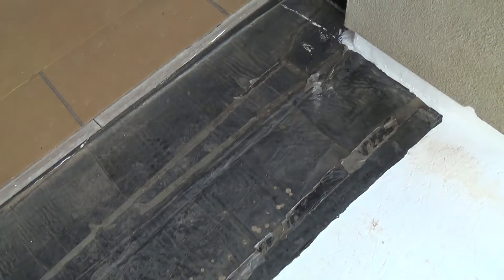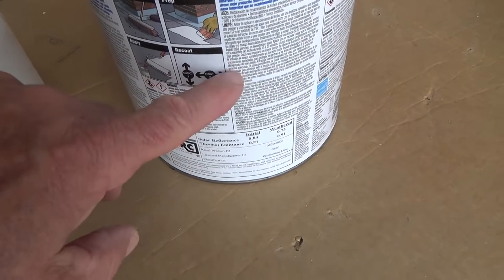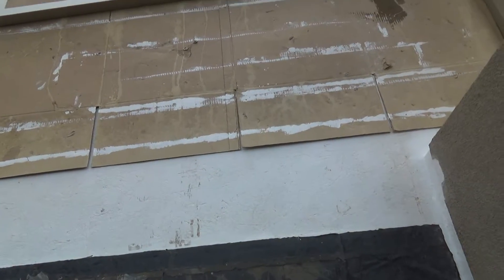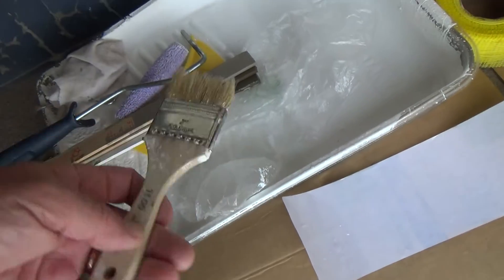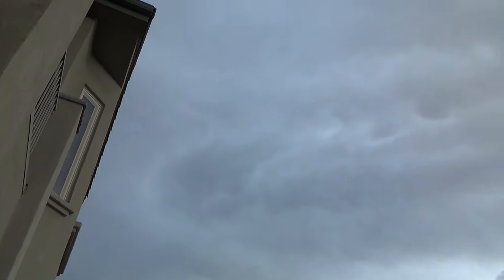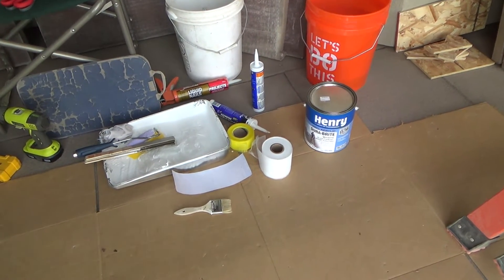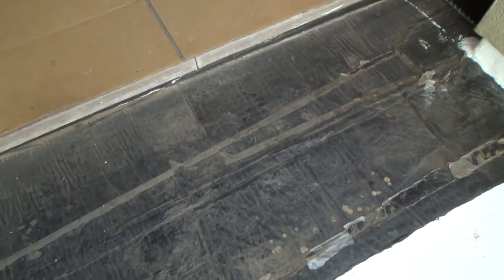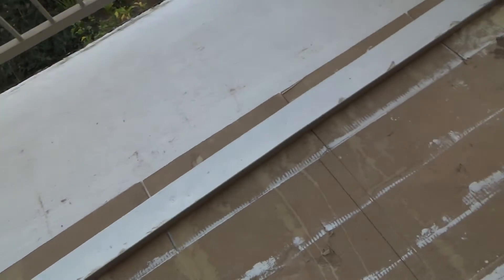Getting Ready to Seal Deck Floor Finally!/Dry Rot Deck Repairs Made Easy/DIY for Beginners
Getting ready to seal a deck floor...finally/dry rot deck repairs made easy/DIY for beginners is what this DIY howto video is about. VideoJoe is getting ready to finally seal the deck floor he has been working on. Do you remember all the work VideoJoe has done just to get to this point for sealing the deck floor? If your answer is no...then that means you haven't had the chance (as of yet) to view all of the previous videos he's made of all the work he has completed on this dry rot deck repair project. Go watch them for sure! Watch & learn as VideoJoeShows you what VideoJoeKnows...getting ready to seal deck floor...finally/dry rot deck repairs made easy/DIY for beginners.   Nice!